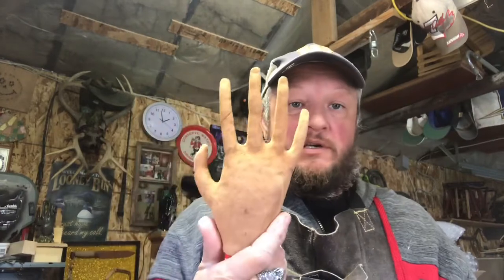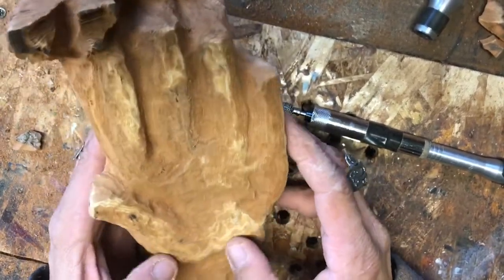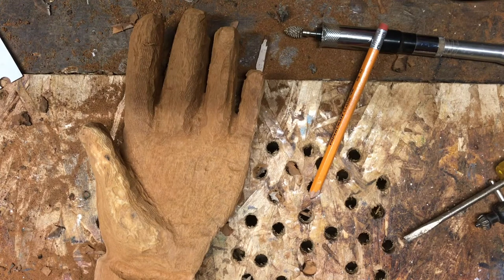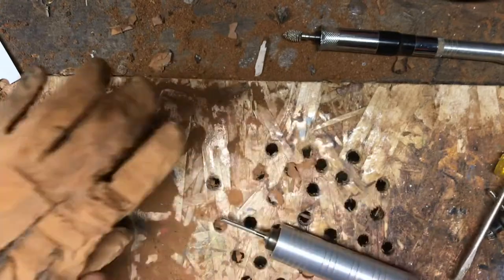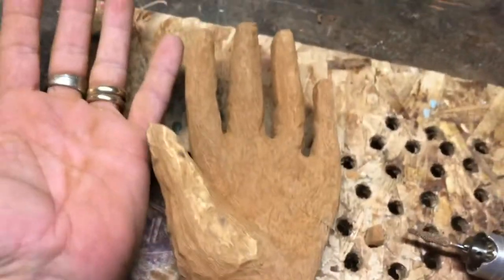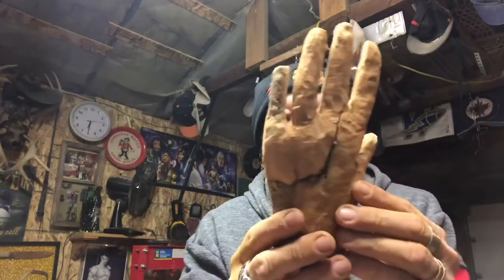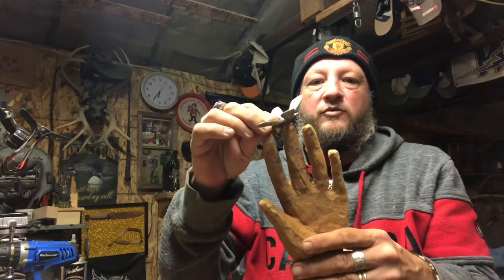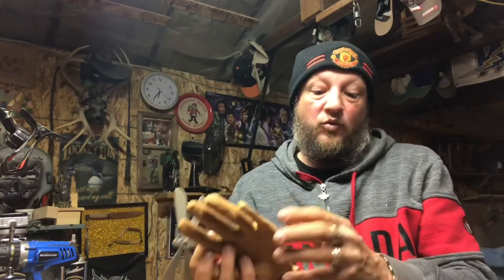SECOND TRY , CARVING A HAND AND DRAGONFLY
RVWOODCRAFT